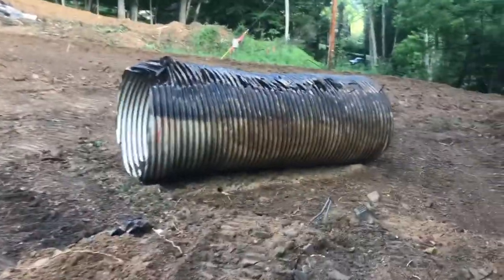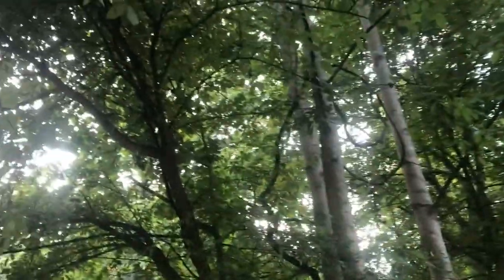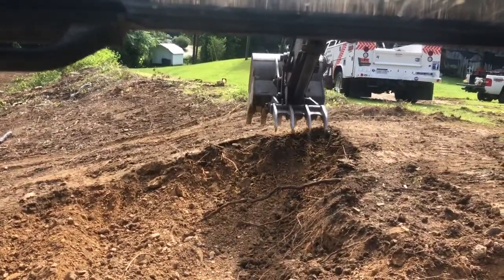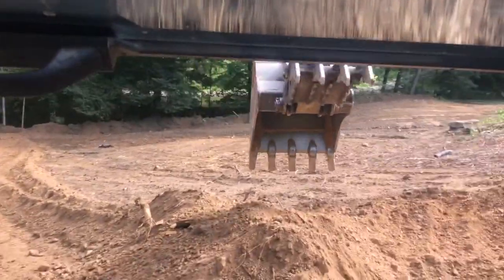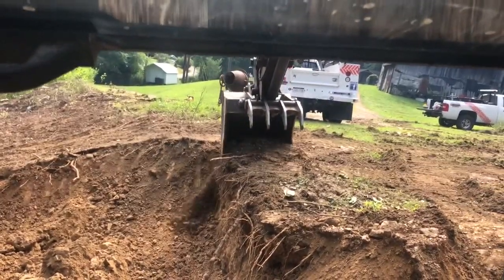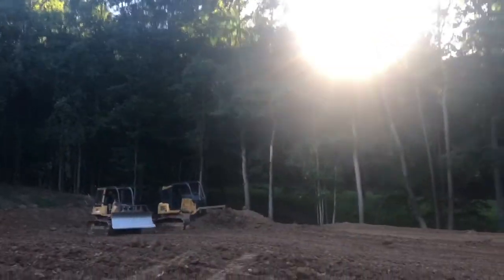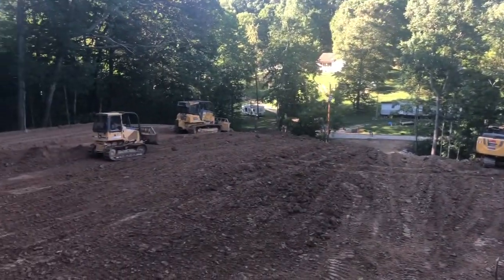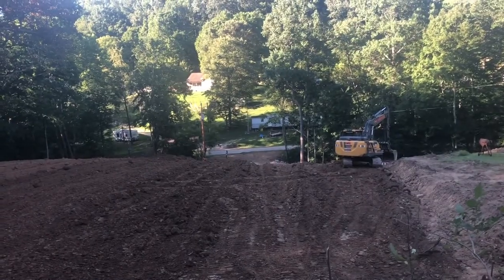Update On Our Grubbing , Pipe Laying An Grading Project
Follow along with Dirt Pushing Poppy as he starts the initial cut and sets the grade for this house seat along with finishing the culvert entrance